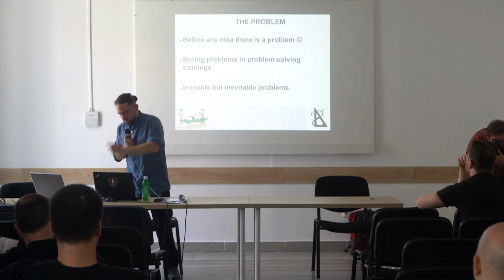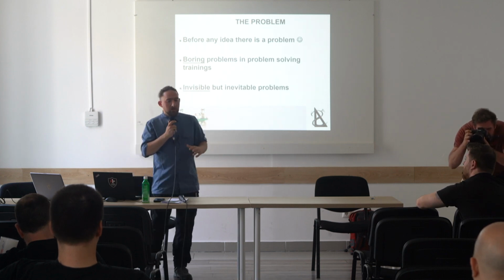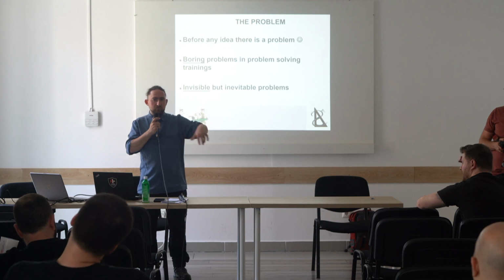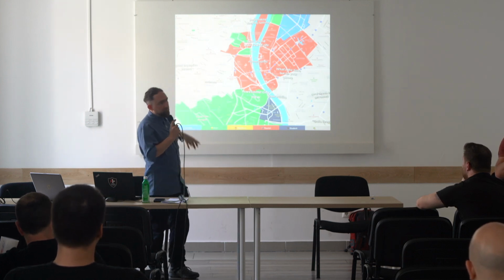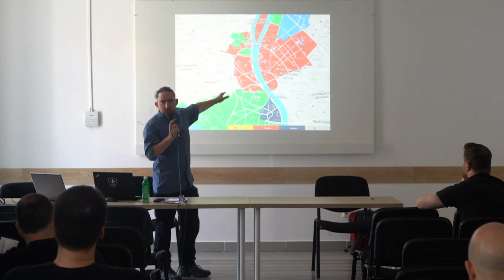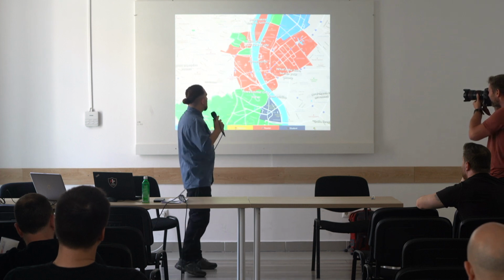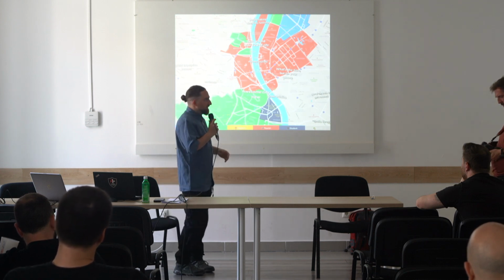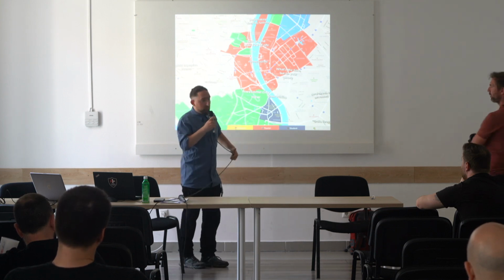PORTAL11 LARP Convention - 2023.06.18.: "How to play a storm?"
A story-driven workshop about how and why to invest larp-knowledge in building educational simulations. Examples from the rescue and emergency world, where sims are vital for safely skill building, risk assessment and planning. A simple try to push your creativity to serve your intentions to teach, learn and achieve goals. Welcome on board!